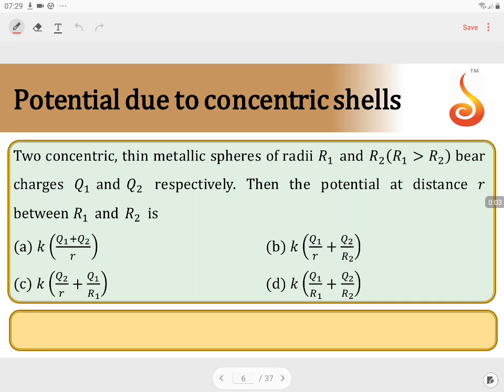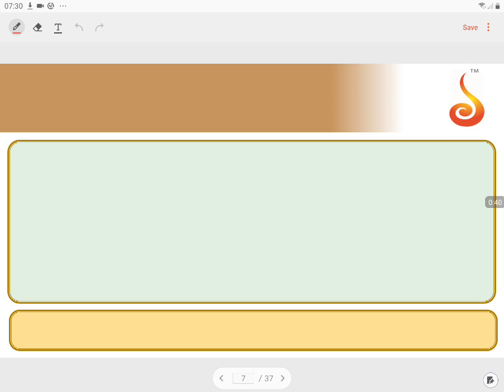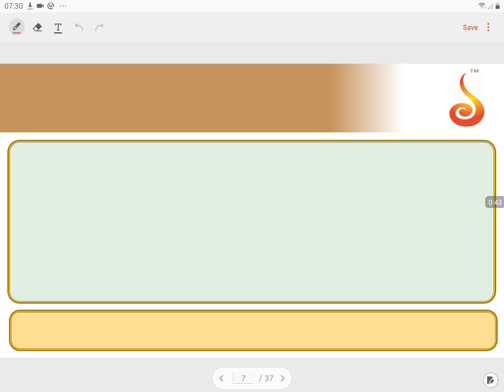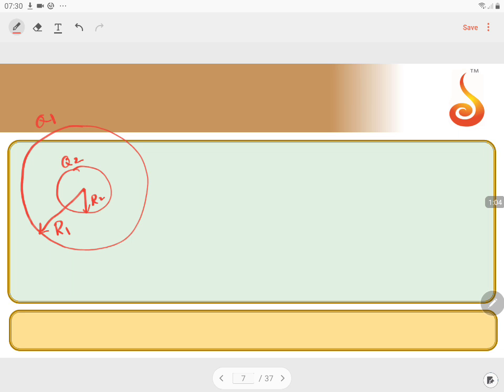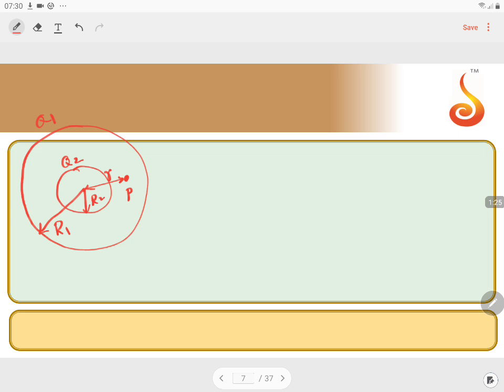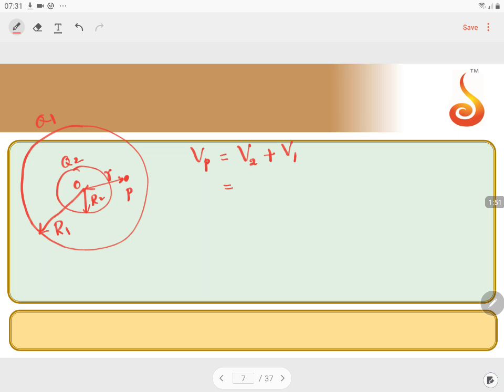PU 2 | JEE S2 | Physics | Electrostatics | Lecture 1.11(2.5) | Slide 4 | Potential | Ex 4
Welcome to Concept Videos for JEE! This slide will explain Electrostatics. We will focus on Example 4 of Potential. We are sure you will have an effective learning experience.